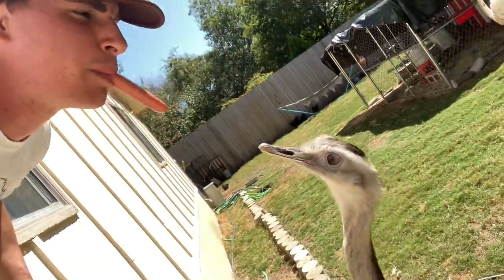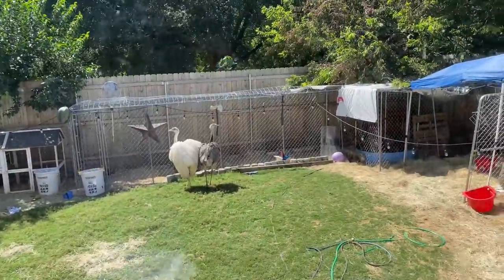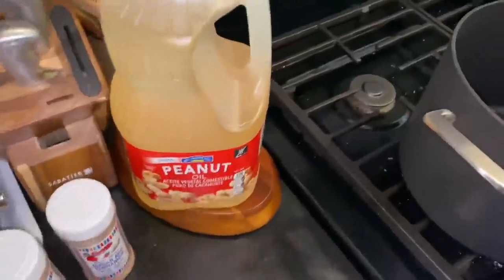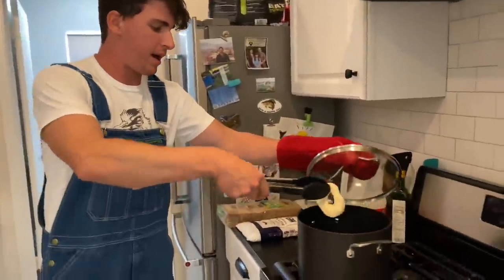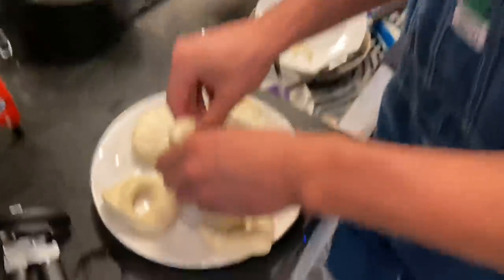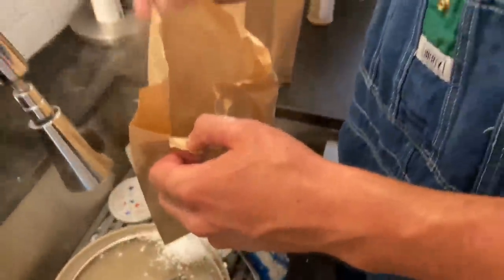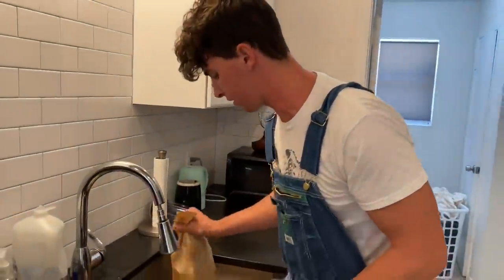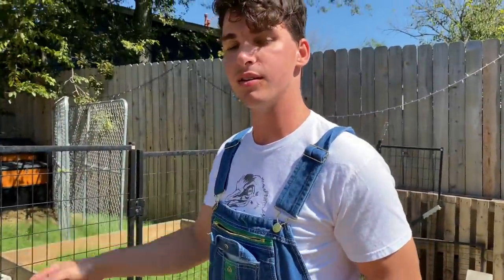Sorry Kevin… (nice guys really do finish last) *donut tutorial*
In today’s vidya—I provide a donut tutorial and feed raw glizzys to some very large birds.

Here’s all our links to how you can find out more, support, volunteer, or get involved!